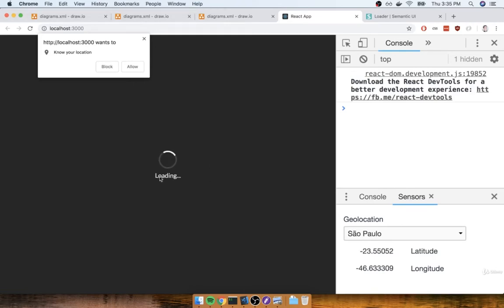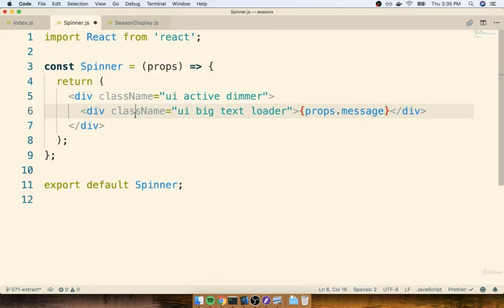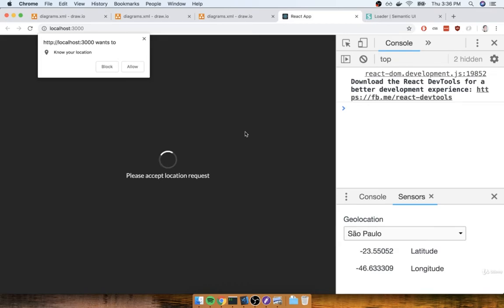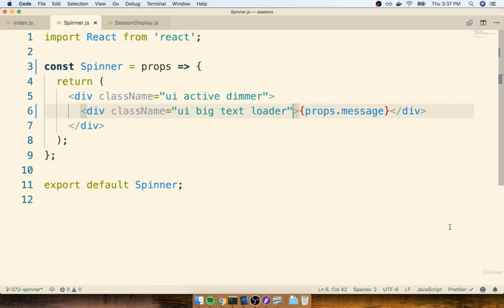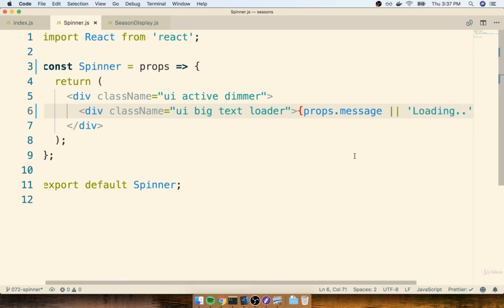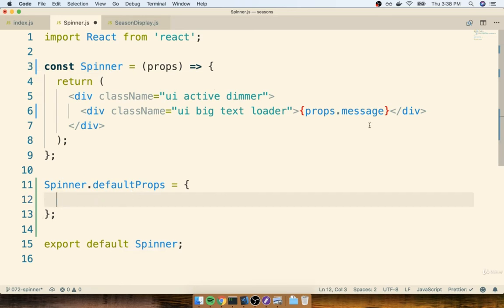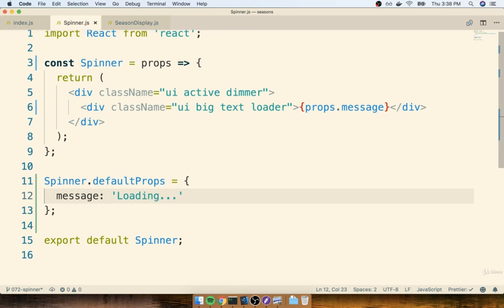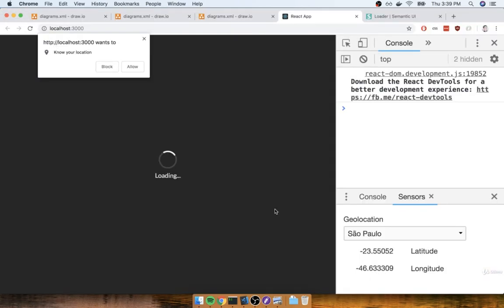Specifying Default Props [6.12] Understanding Lifecycle Methods Modern React with Redux 2020